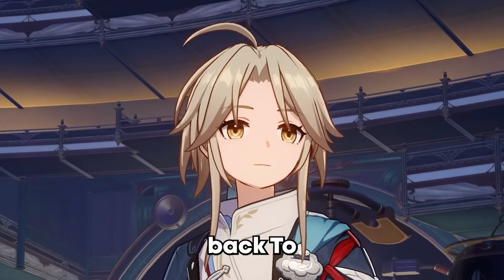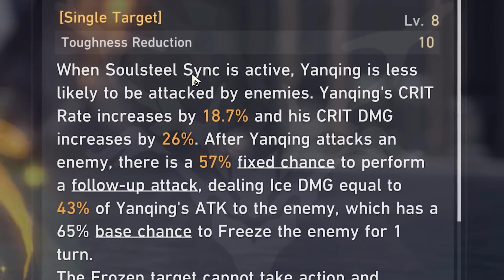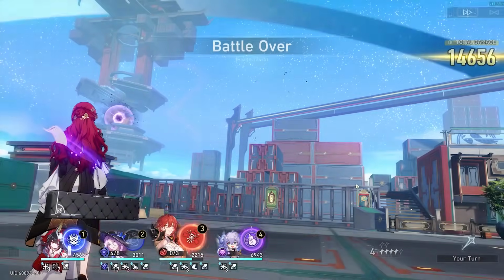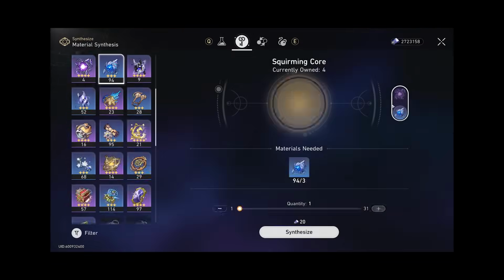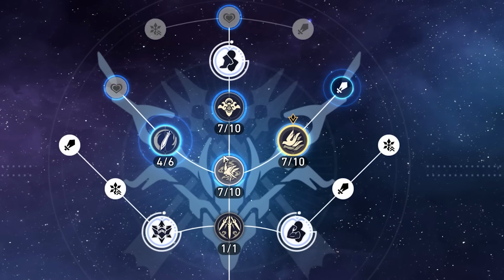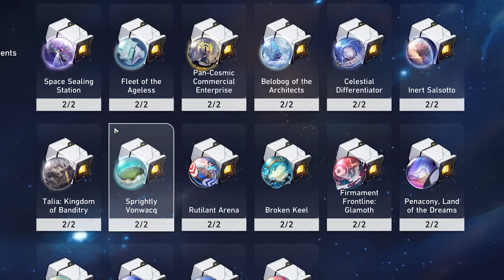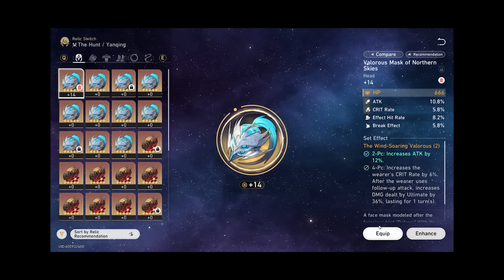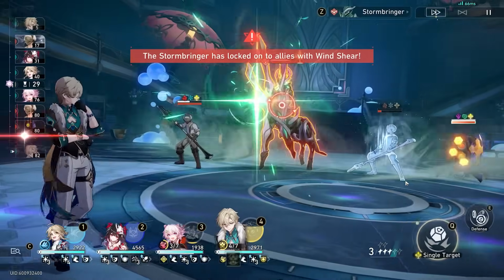I SPENT 24 HOURS BUILDING YANQING in Honkai Star Rail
Today we will Build the best possible Yanqing in Honkai Star Rail. Try to get the best Relics, Lightcones, and Level.

Edited by @SaadM_2002 on twitter